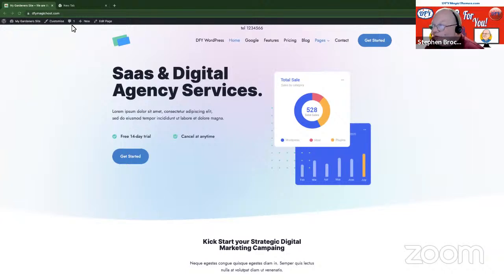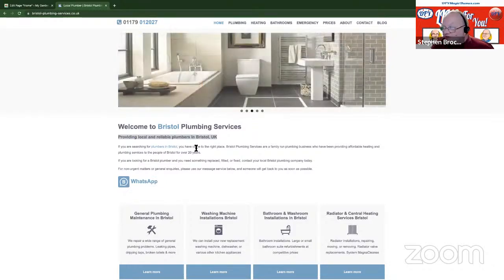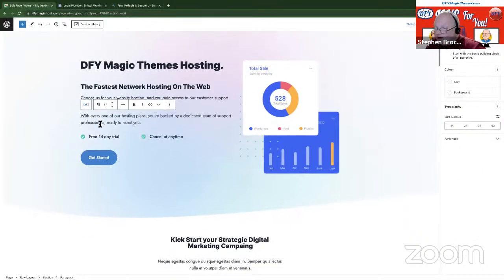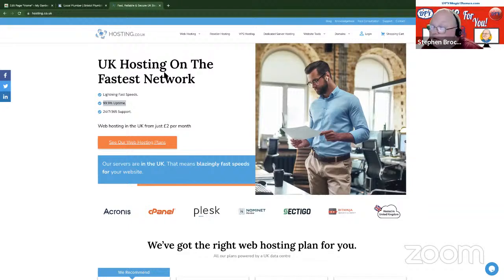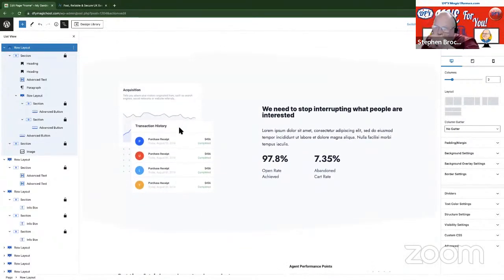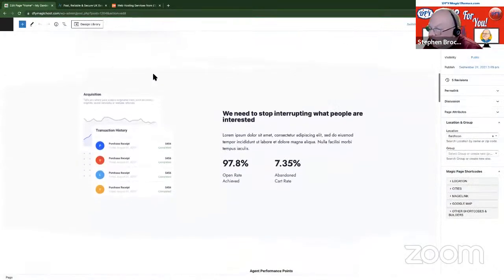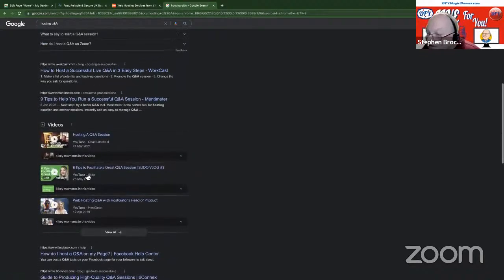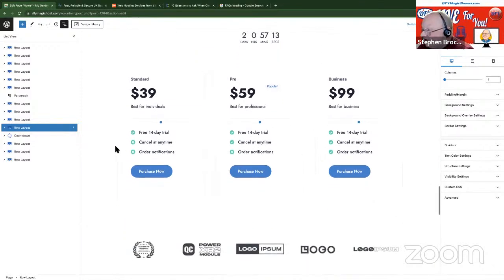DFY WordPress Training - 5pm EST Today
Join us for the next training on WordPress and Kadence

5 pm EST live in here and on Zoom